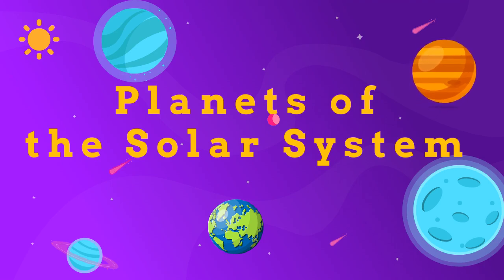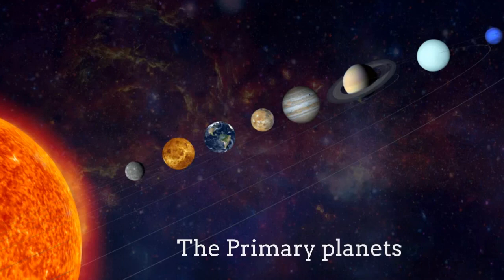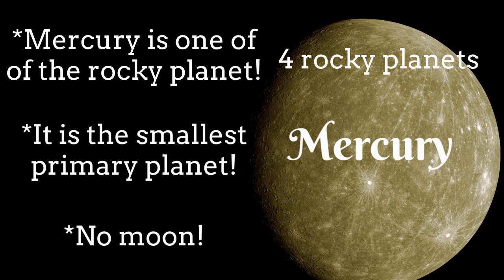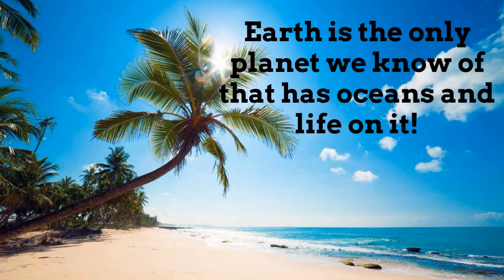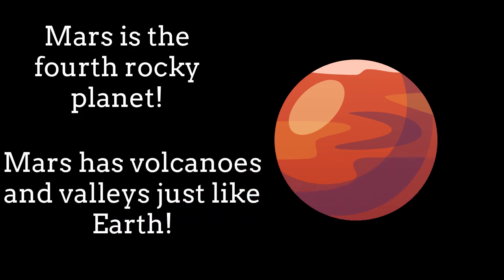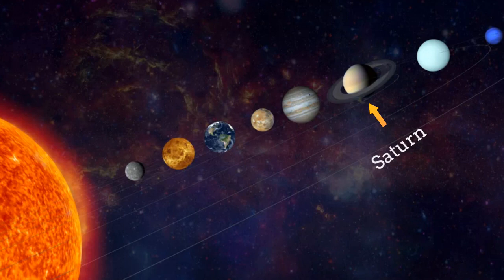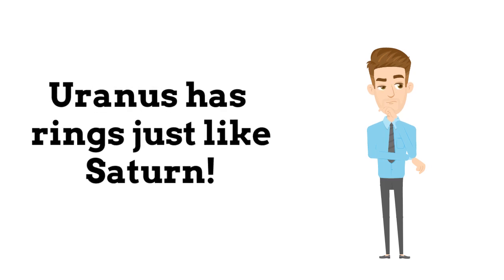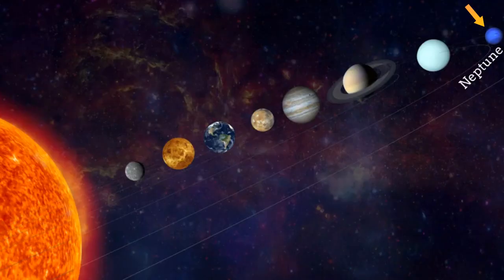Planets of our Solar System for kids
Learn the planets of our solar system in this video for kids of all ages! You will discover what a planet is, what the two types of planets are and the two different kinds of primary planets! Plus, you will learn some exciting facts about each of the primary planets!

Eight planets orbit the star called the Sun. In order from the closest to the Sun, these planets are Mercury, Venus, Earth, Mars, Jupiter, Saturn, Uranus, and Neptune.Mercury, Venus, Earth, Mars, Jupiter, Saturn, Uranus and Neptune will all be familiar friends after this video!

⏱Time Stamps⏱

0:00 Intro
0:17 Planet Definition
0:51 Types of Planets
1:10 Number of Planets
1:35 Name of Primary planets
2:13 Mercury
2:45 Venus
3:39 Earth
4:41 Mars
5:41 Jupiter
6:48 Saturn
7:45 Uranus
8:32 Neptune
9:34 Thanks for watching

ℹ️ Video Title : Planets of our Solar System for kids | Solar System | Planets

About :

Cakewalk Learning

Cakewalk Learning is a cheerful destination with colorful animation content for infants, toddlers, preschoolers and children. Specially designed for kids as they explore the world of Educational Videos, Quizzes, General knowledge, Festival Facts, Find the Difference Challenges, Stem Learning and much more.

Contagious curiosity engages kids in learning with fun that helps them both grow and develop.